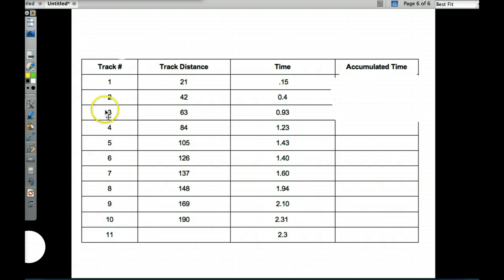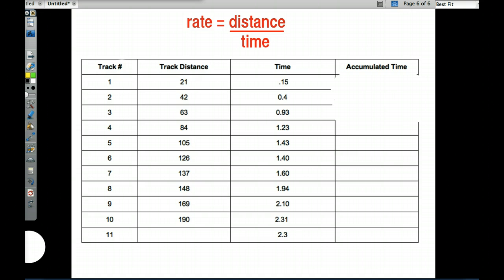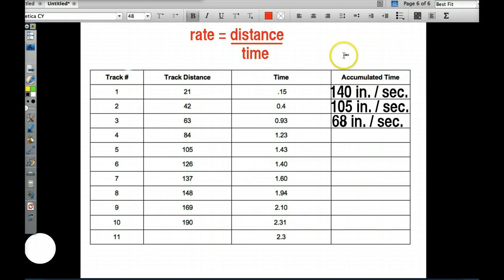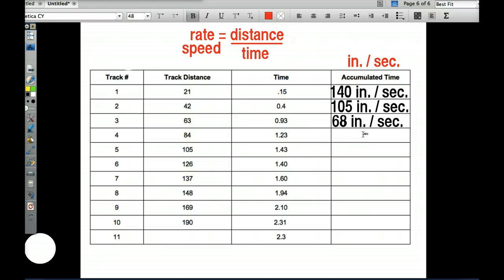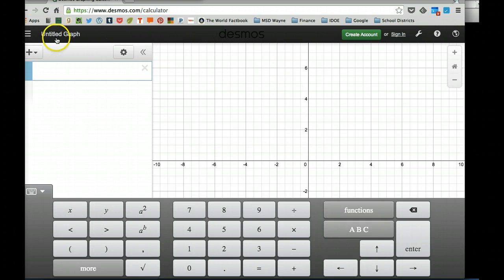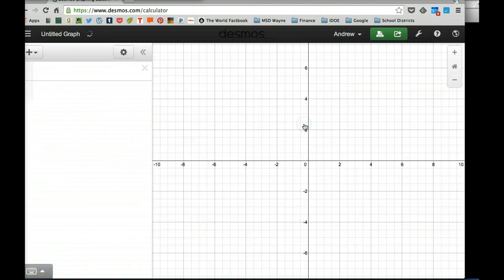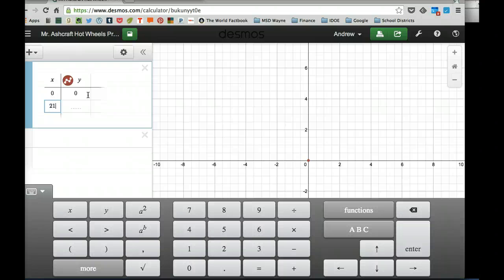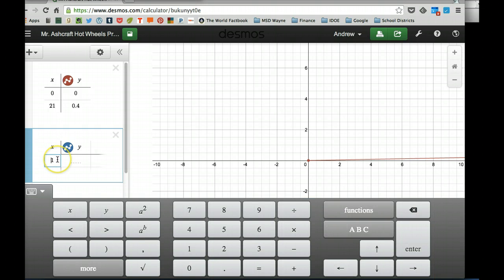#1 Hot Wheels - Rate and Graphing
Hot Wheels Project.  Describe how to find the rate and use desmos online graphing tool.